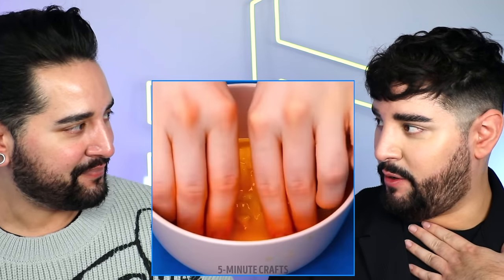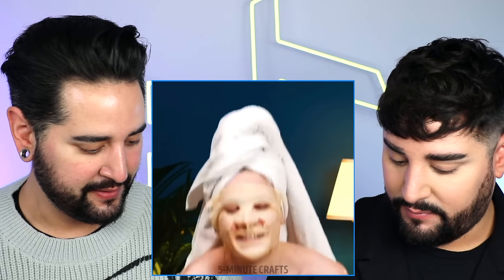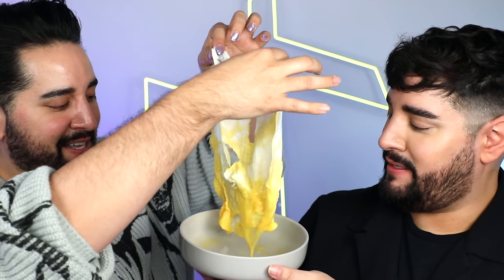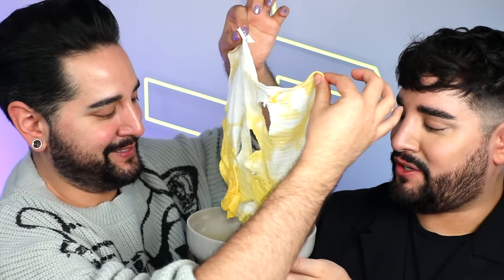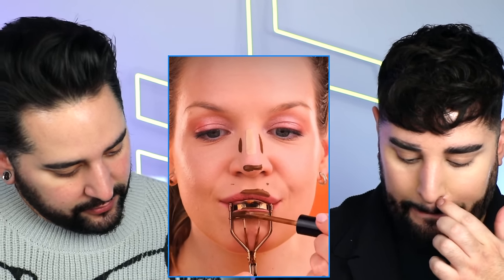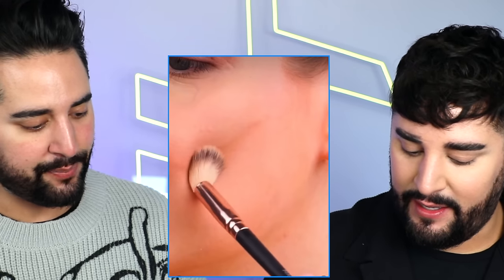Debunking STUPID 5 Minute Crafts Makeup + Skincare Hacks 💜🖤 The Welsh Twins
Your weekly dose of amazing 5 Minute Crafts hacks. We put them to the test and see if they really are any good, or they're just trying to rage bait us all.